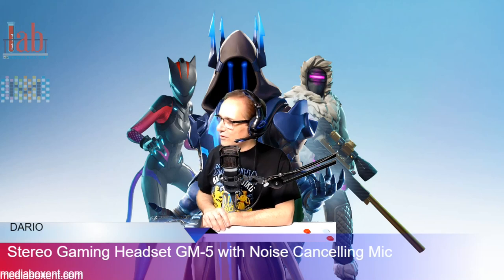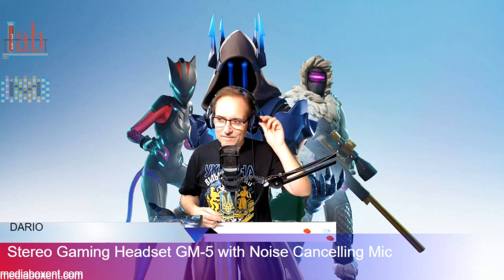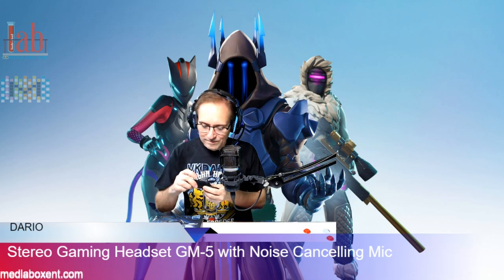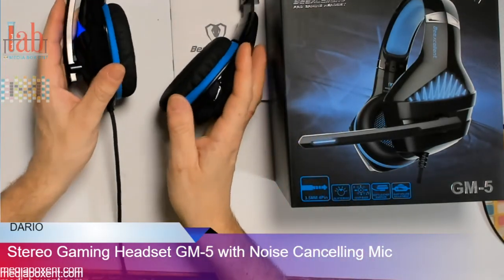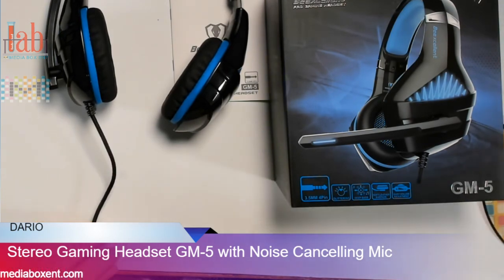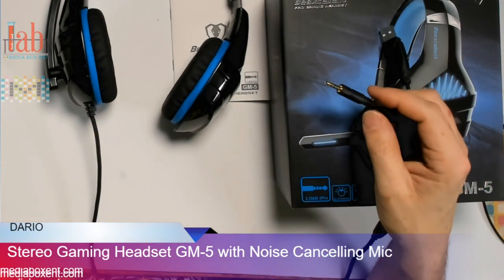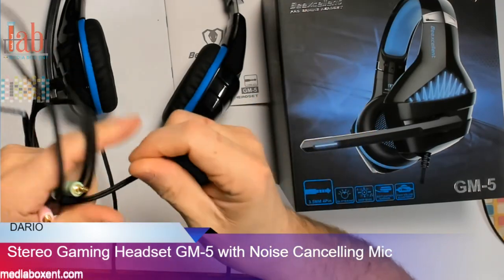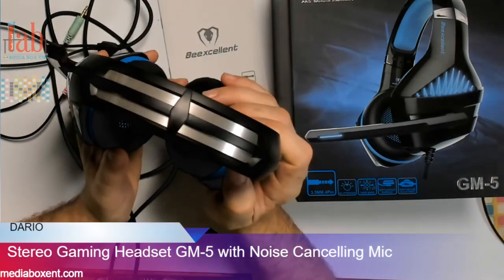Stereo Gaming Headset with Noise Cancelling Mic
DeepDream Stereo Gaming Headset GM-5 with Noise Cancelling Mic, Led Lights, Volume Control – Compatible with Nintendo Switch, Xbox One, PlayStation 4 and PC.

Stereo Gaming

 【Extensive Compatibility】 Gaming Headset Support New Xbox One, PS4, PS4 Vita, PC, Laptop, Desk Computer, Tablet, iPad, Mac, Smart Mobile Phone, IOS/Android device, and more. Additional 1-to-2 3.5mm jack splitter cable for your devices if they need two jacks for mic and headphone.

【Crystal-Clear Sound】 The omnidirectional noise reduction technology ensures that microphone picks up your voice clearly in-game or online chat.

【Perfect Gaming Experience】 Mute button and volume control are designed conveniently for hand control.Glaring LED lights beside the headset well active the atmosphere of your gaming.

【Humanized Design】 The retractable headband design with skin-like protein, soft, comfortable, breathable, and will not be stuffy or uncomfortable for a long time;Adjustable headband suits all gamers at any age.

Stereo Gaming

*MEDIABOXENT STORE*

*TRADING BOTS*

*EXCHANGES*

*SOCIAL MEDIA*